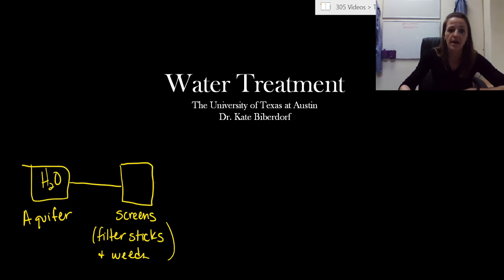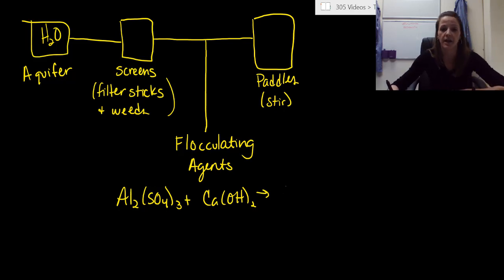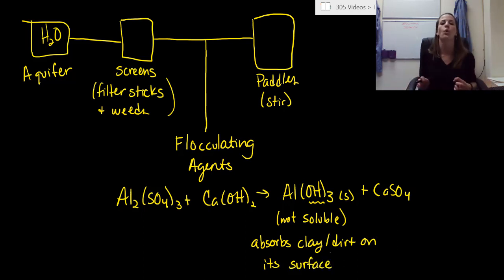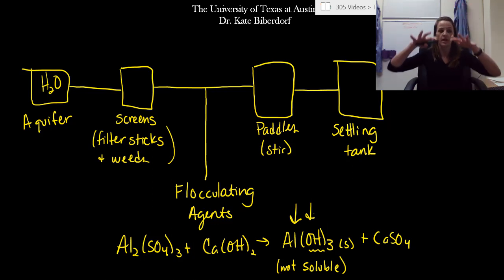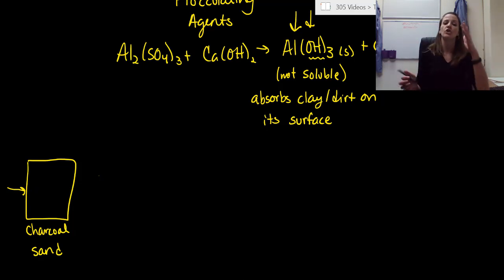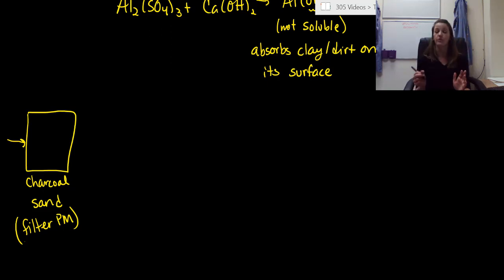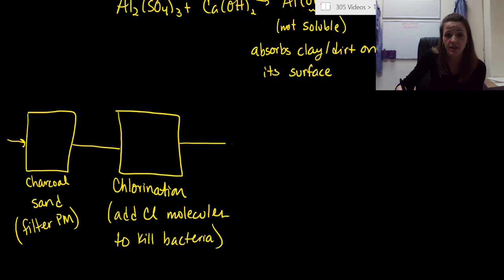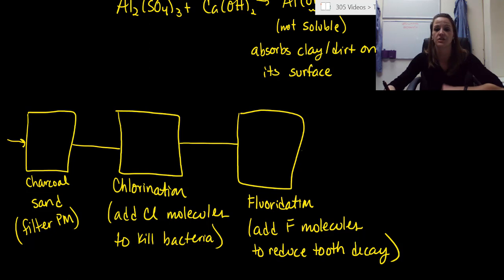Water Treatment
A teaching video on Water Treatment used in 'The Water We Drink' module at The University of Texas at Austin.